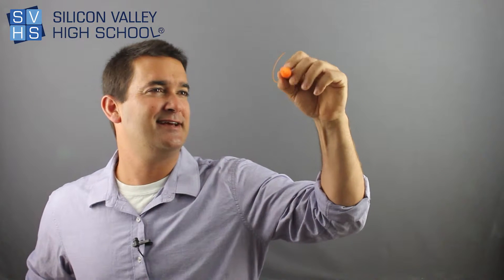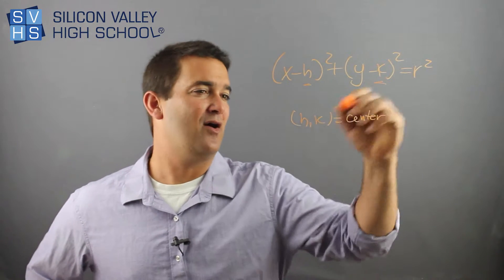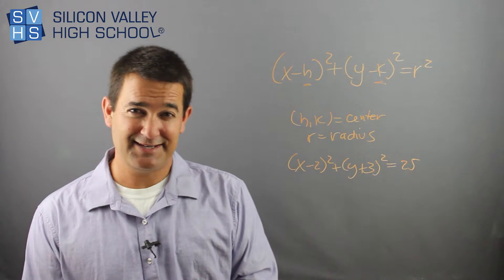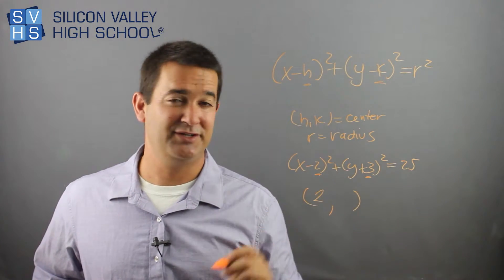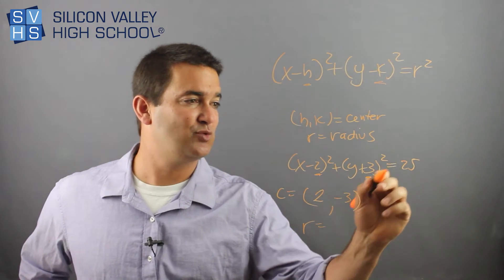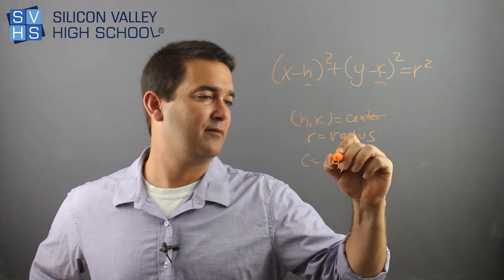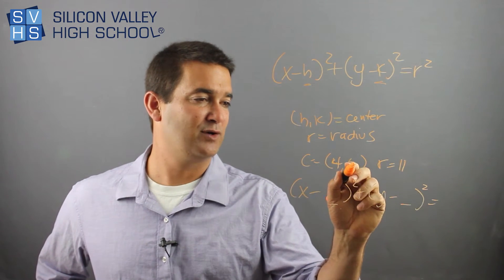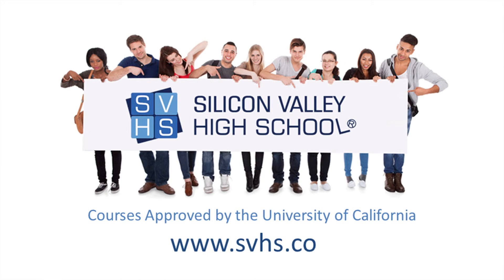The Equation Of A Circle